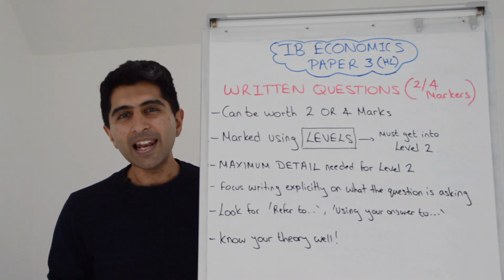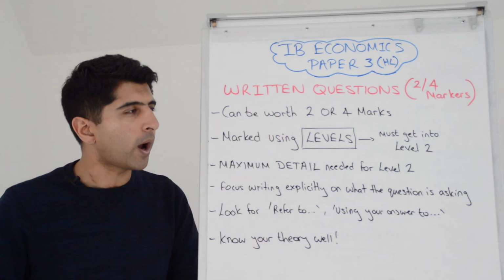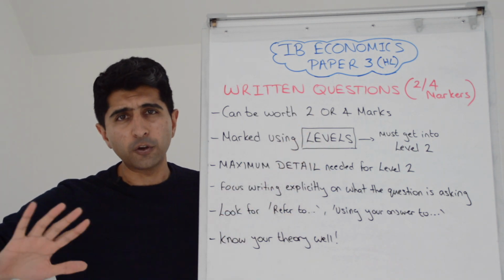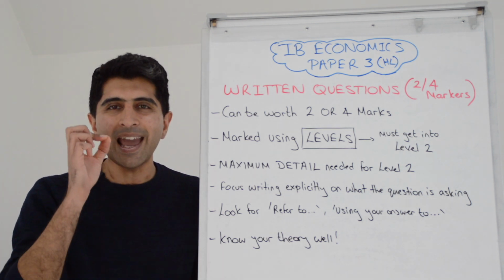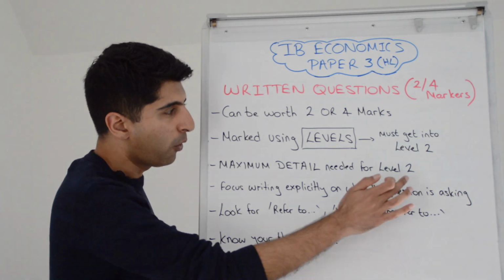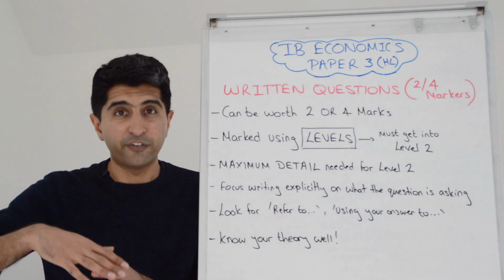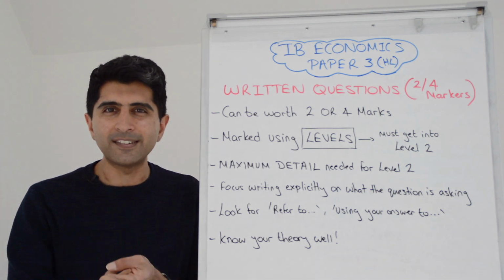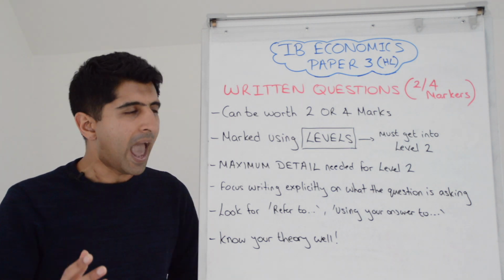IB Economics - Paper 3 Written Questions - Exam Technique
IB Economics - Paper 3 Written Questions - Exam Technique. Video covering IB Economics - Paper 3 Written Questions - Exam Technique